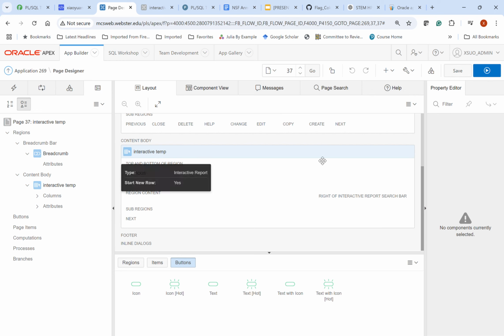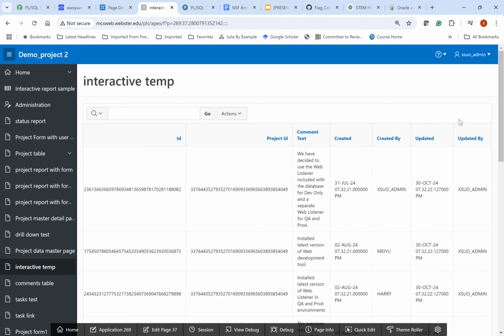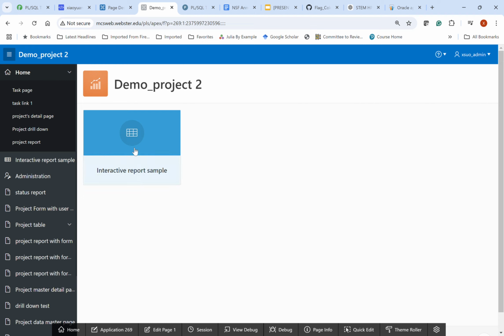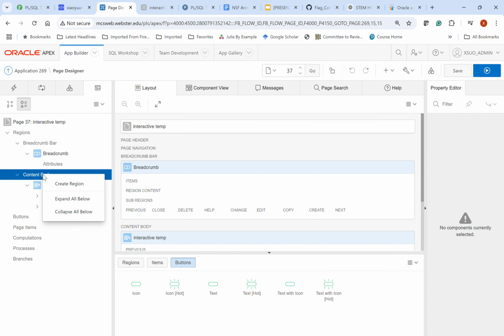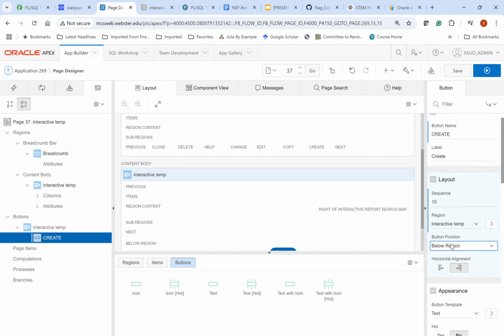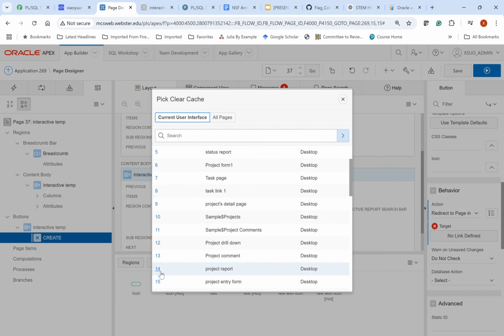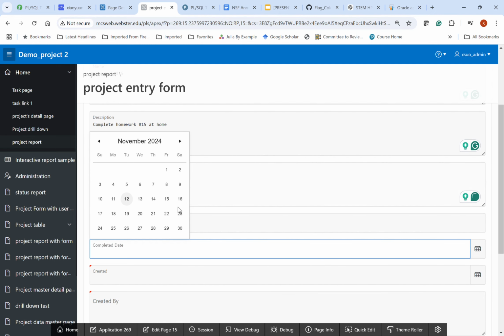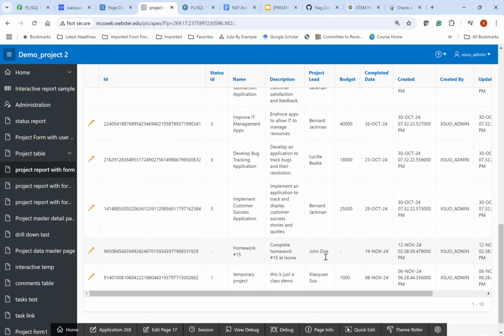APEX Create a button on a page COSC 4120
This demonstration simply shows how to create a button. Depending on your project, using an interactive report may be more efficient, but this example is here to illustrate the button creation process.